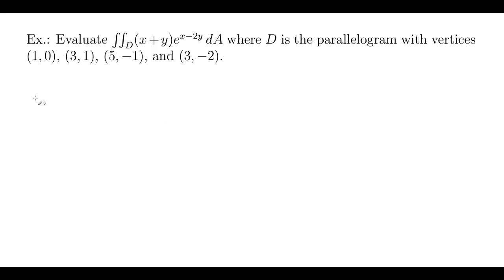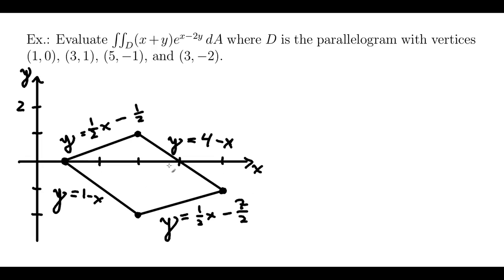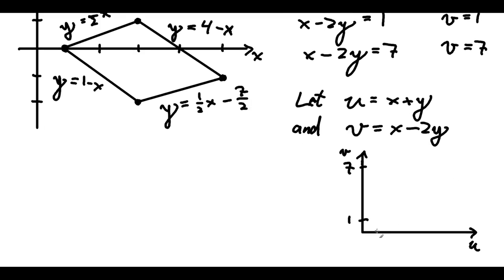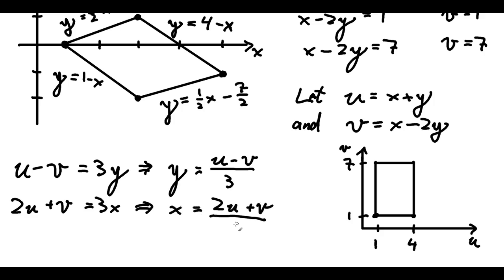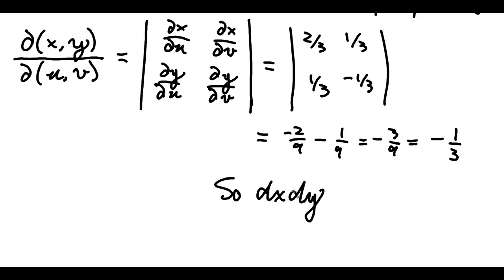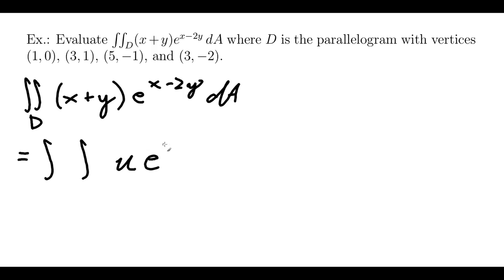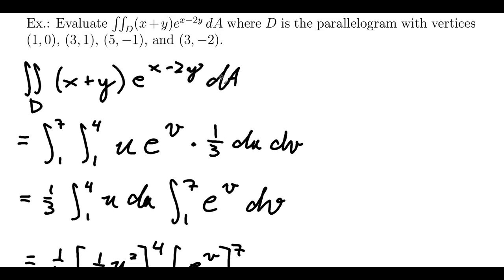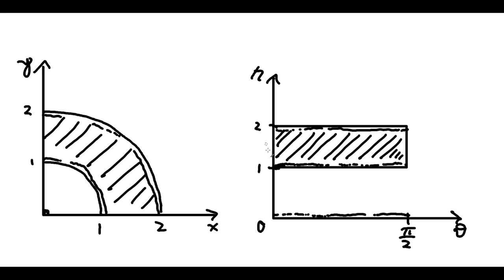§ 15.9: Integrating over a parallelogram